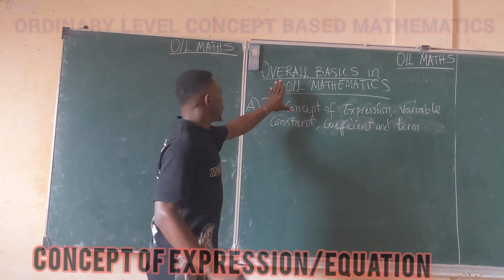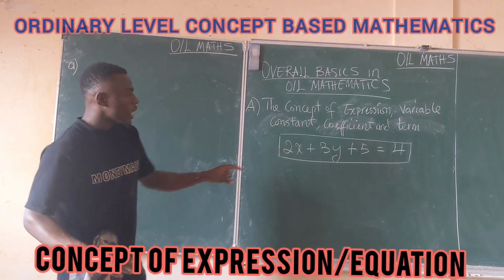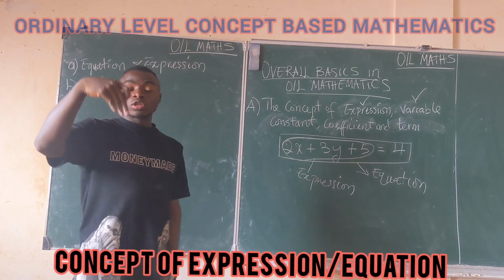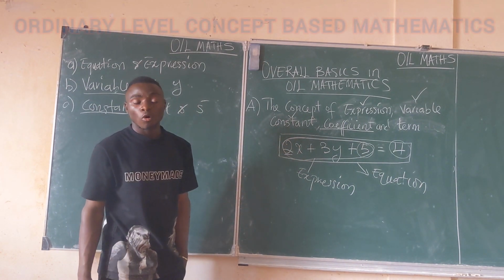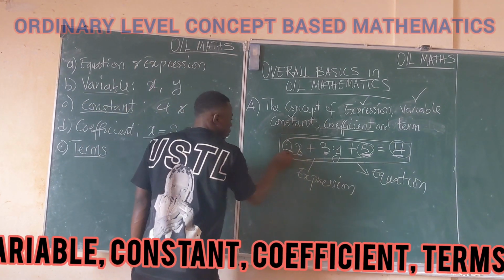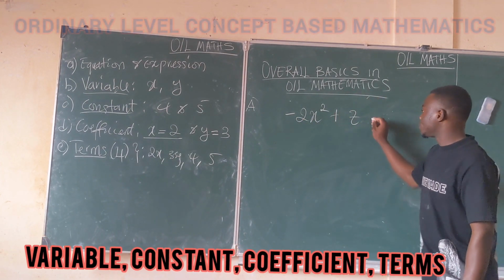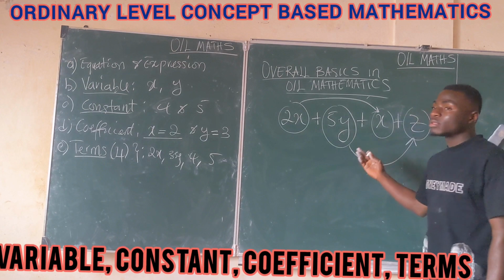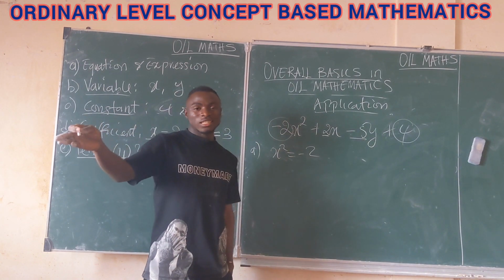January 8, 2024